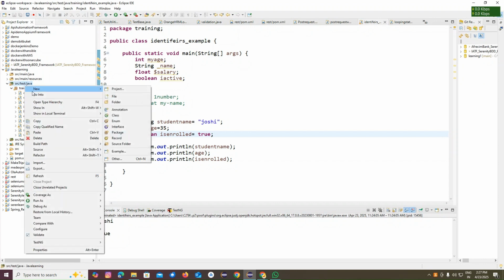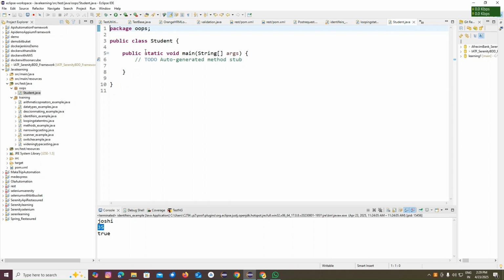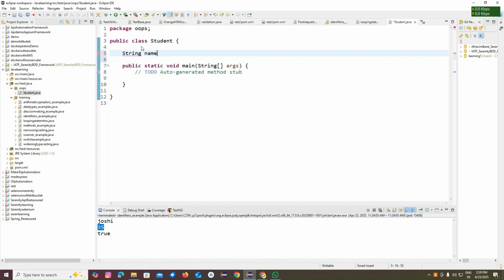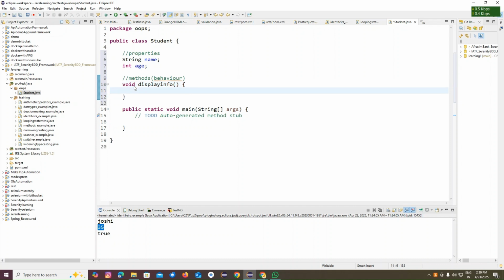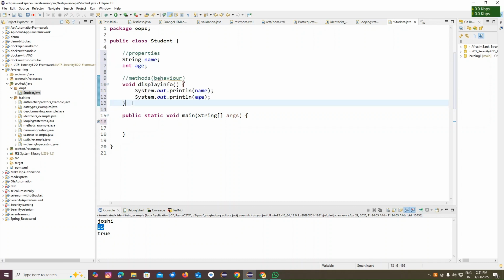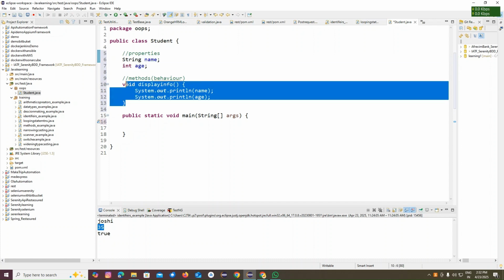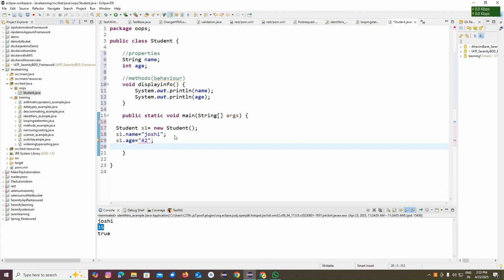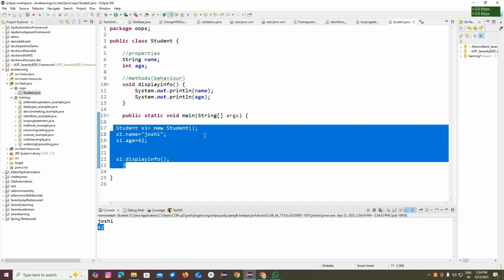Core Java for Automation - Objects and Classes | Part 10 | JS Testing Academy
CHANNEL: @jstestingacademy